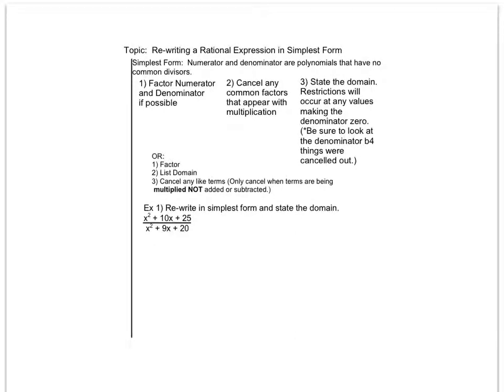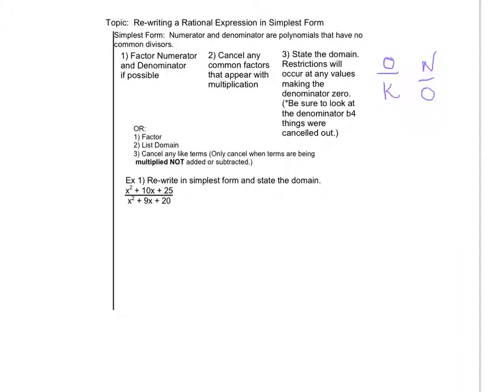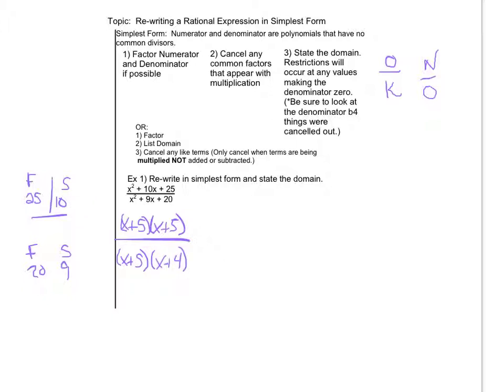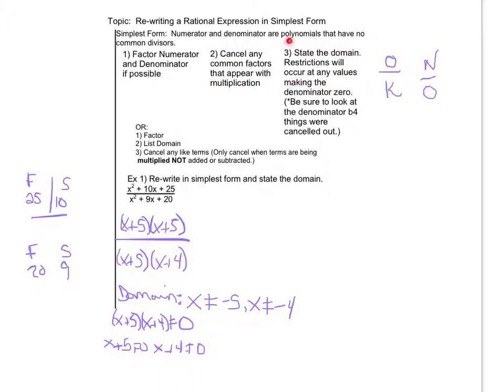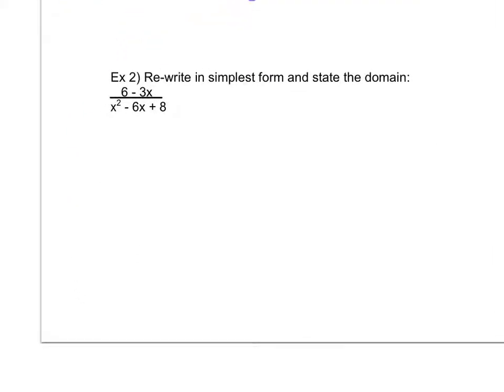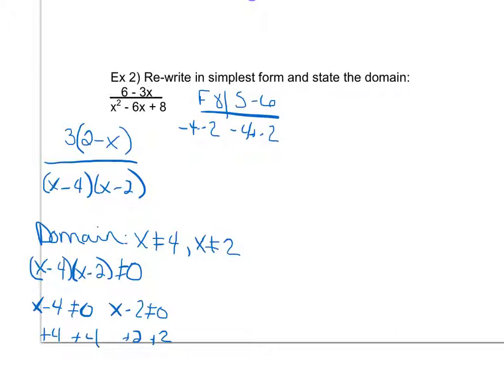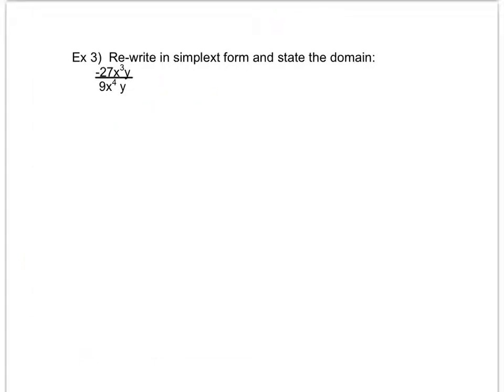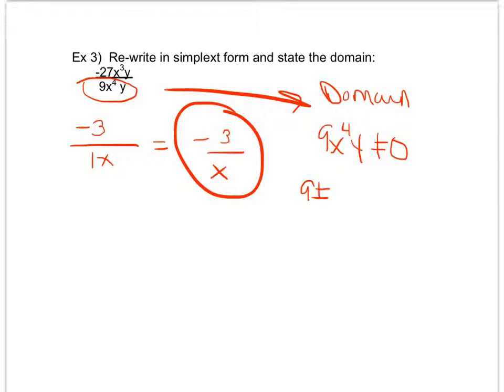Rational Functions in Simplest Form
Re-writing Rational Functions in Simplest Form